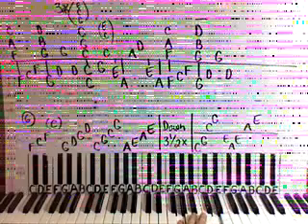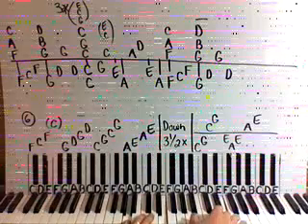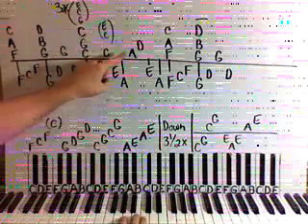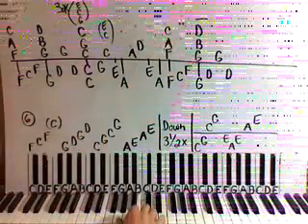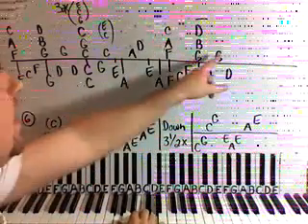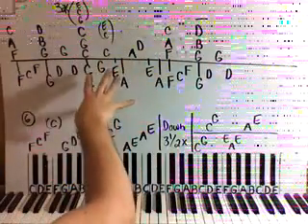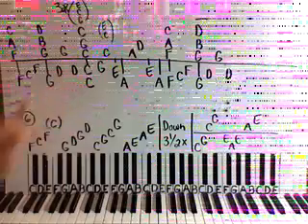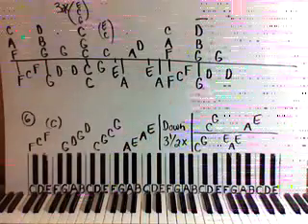PIANO LESSONS BY EAR - Song About Memphis